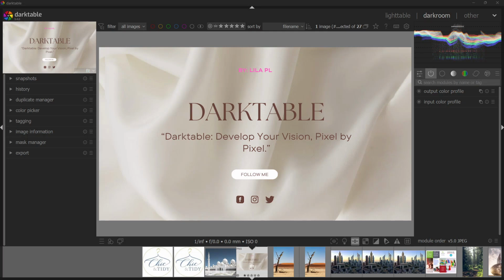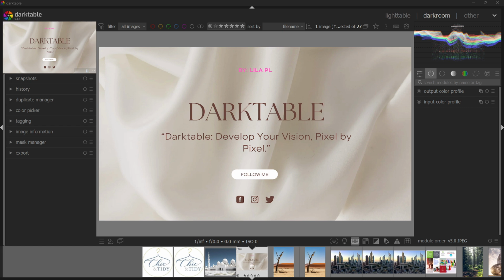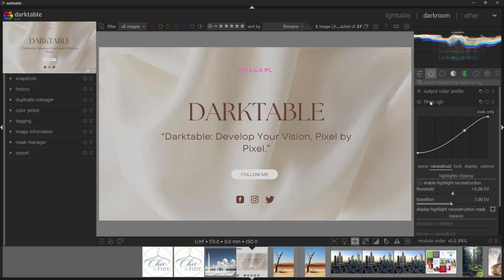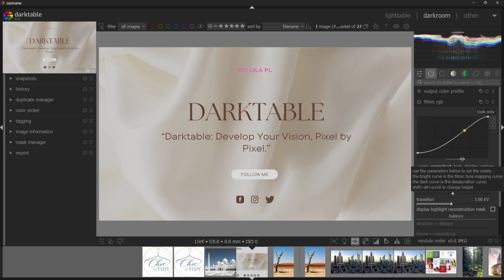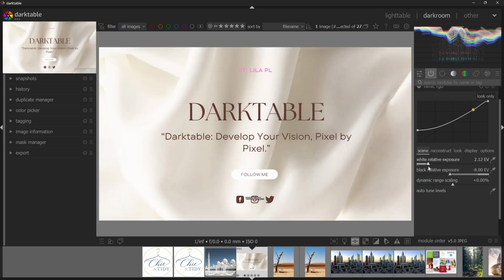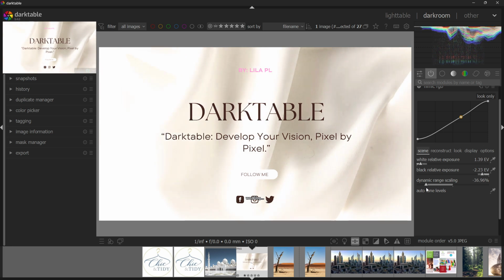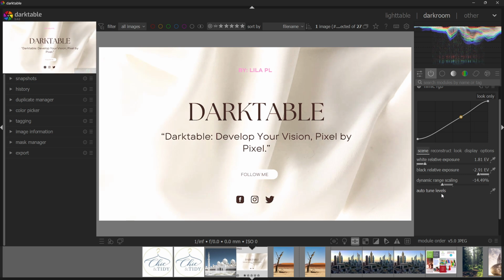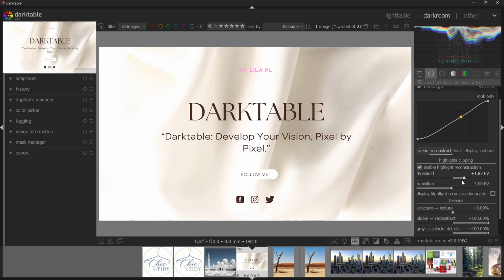How to Recover Highlights in Darktable [2026 Full Guide]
How to Recover Highlights in Darktable

In this video, we show you exactly how to recover highlights in Darktable to salvage detail from overexposed areas of your photographs. Mastering the reconstruction of blown-out highlights is a critical skill for photographers working with high-dynamic-range scenes and challenging lighting conditions.

Properly managing highlight data improves project quality by restoring texture and color to bright regions that would otherwise appear clipped. We focus on the importance of utilizing non-destructive reconstruction modules and tonal balancing to maintain a natural transition between highlights and midtones in your RAW files.

Technical Specs:
Software: Darktable; Feature: Dashboard.